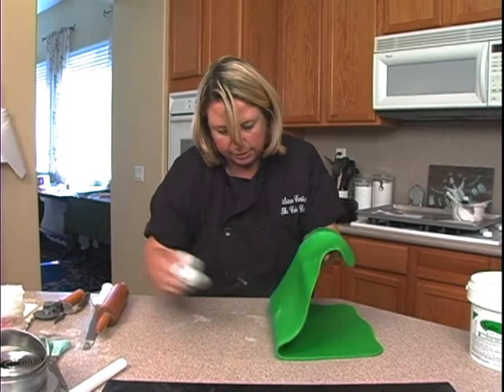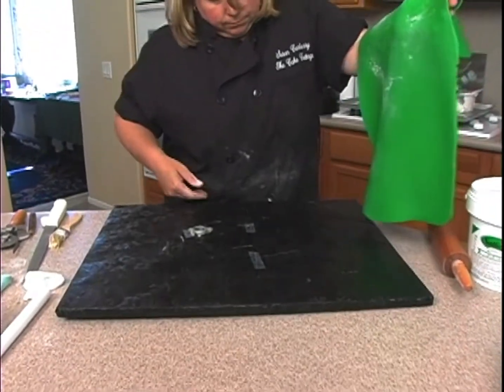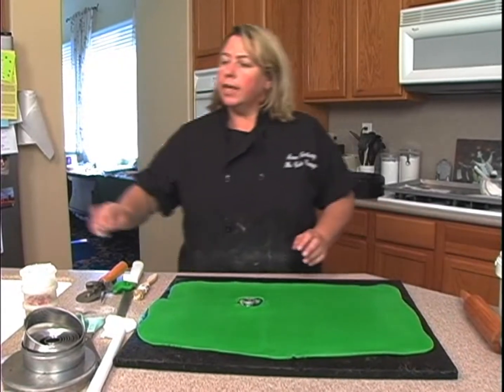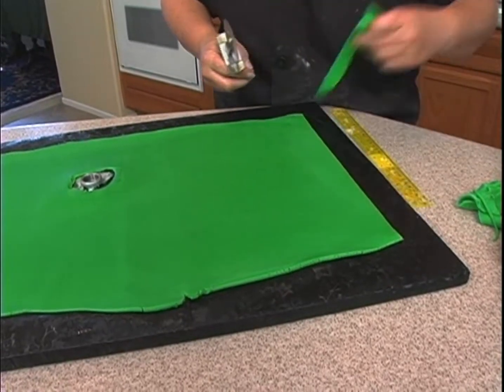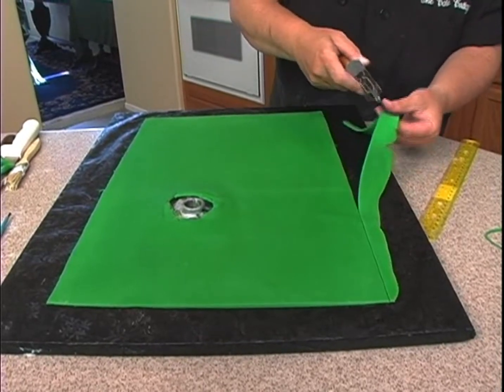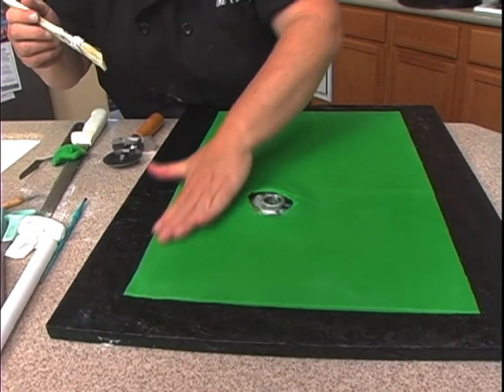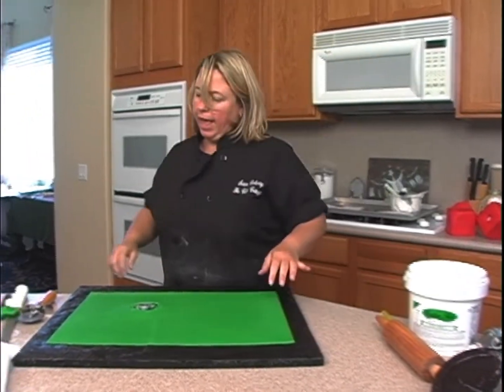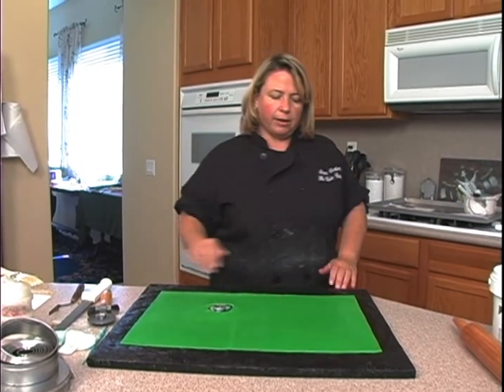Vegas Casino Theme Novelty Topsy-Turvy Structure Cake Decorating How-to Video Tutorial Part 14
Ultimate Cake-Off champ Susan Carberry teaches you how to make this sensational "Sin City" themed cake, great for learning new fondant techniques.
In twenty-eight parts, Susan shows you how to make a spectacular, colorful, and impressive "wonky" cake celebrating the all things casino.  She makes a craps board, dice, extra large poker chips, a roulette wheel, and the ultra famous, classic Vegas strip sign.
It's the perfect cake for a "Big Win" party, such as a promotion or other monumental celebration.
This extensive project is a bit advanced - Wooden boards, pipes, pvc, flanges and tools will be needed for this construction - so it's best if you have some decorating and structure building experience prior to attempting.
This is a 29 part video course. This video is Part 14 of 28. The full video course, and more than 625 others, may be enjoyed completely AD FREE in the YummyArts library, 24/7!